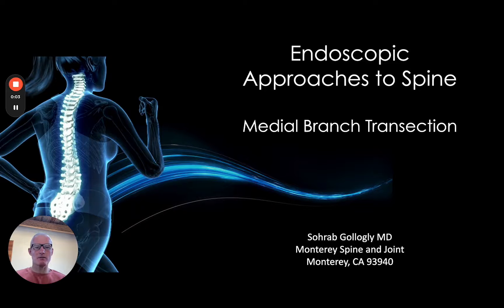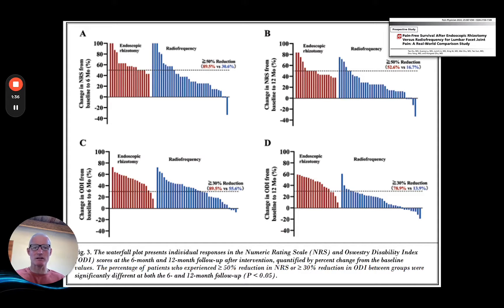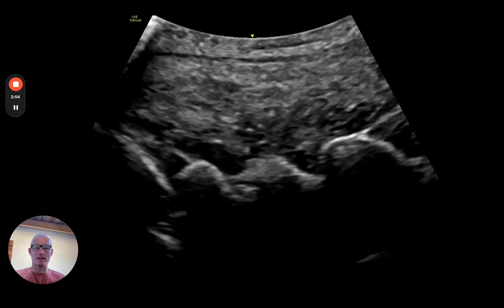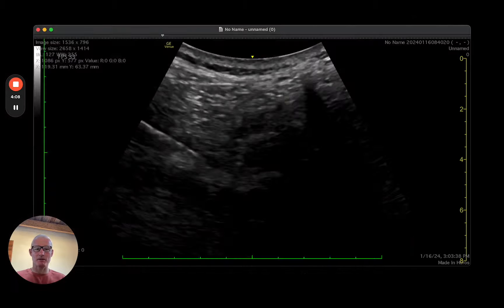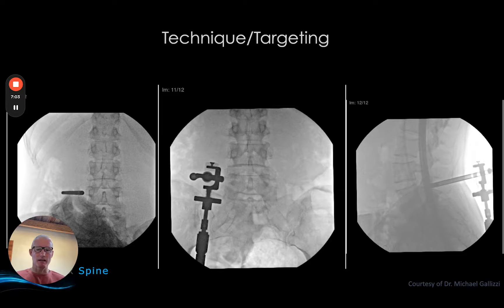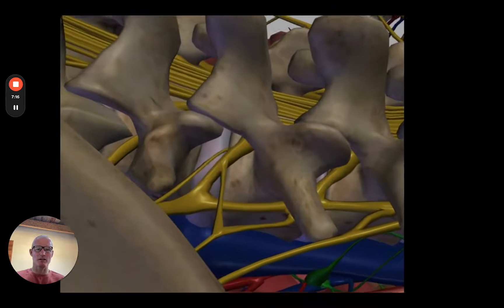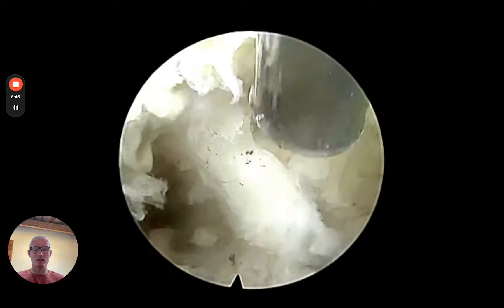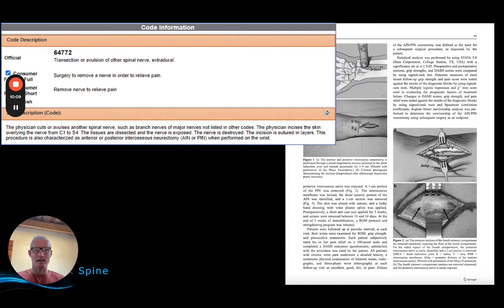Endoscopic Medial Branch Transection for painful facet arthritis in the lumbar spine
This video explains the technique for endoscopic medial branch transection.  This procedure surgically divides the medial branch of the dorsal ramus which is an afferent nerve that carries pain signals from the facet joint to the brain.  In the appropriate situations, surgical transection of this nerve can result in sustained and effective relief of pain from arthritic facet joints.  This video is narrated by Sohrab Gollogly, MD, an endoscopic spine surgeon in Monterey, California.